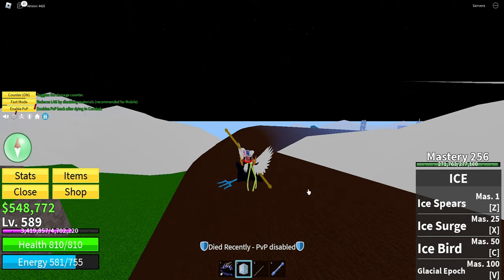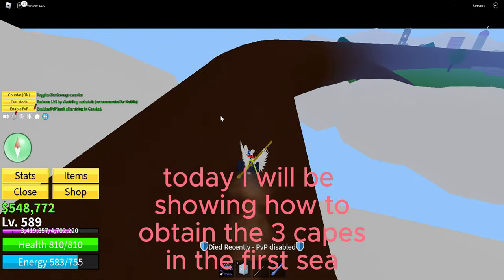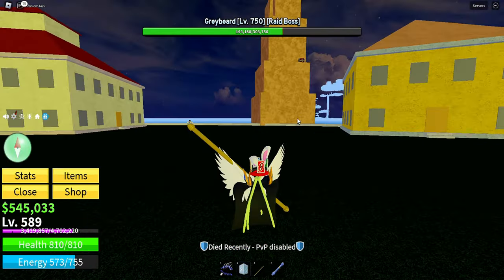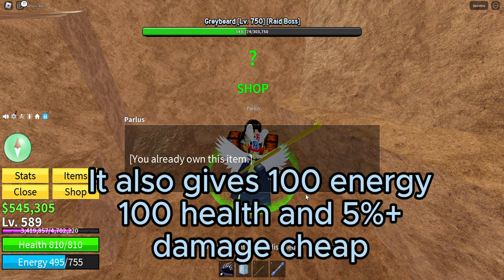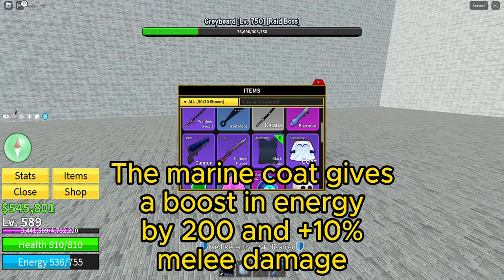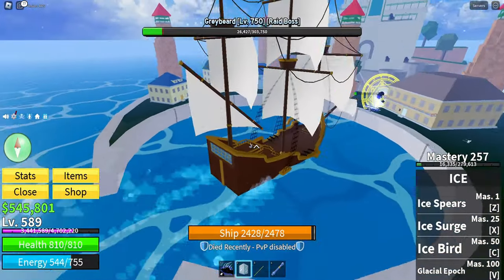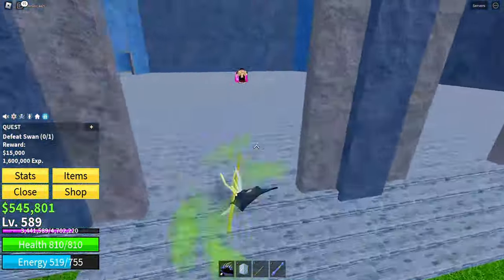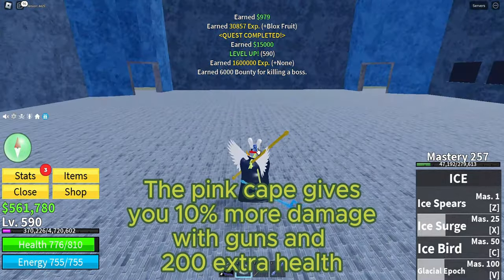How to obtain the 3 capes in the first sea! Blox fruits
Today I will be showing how to obtain the black cape, marine cope and pink cope.